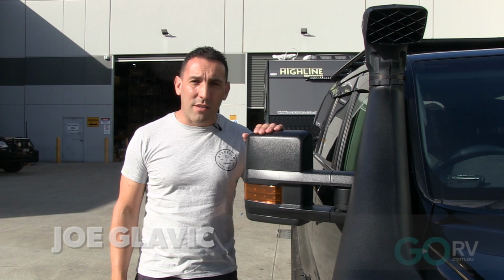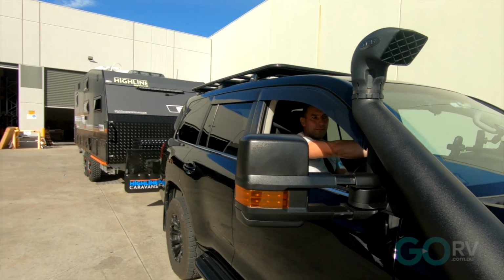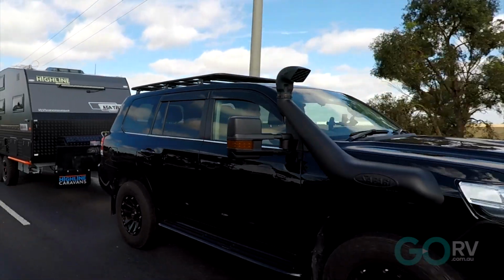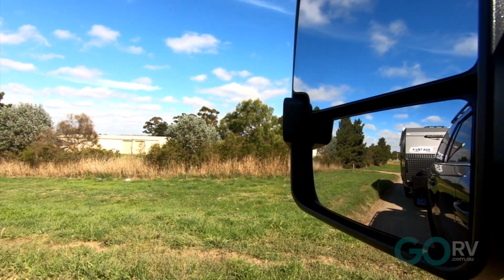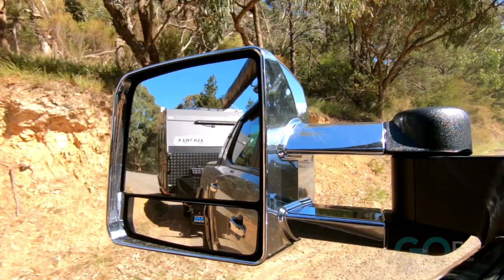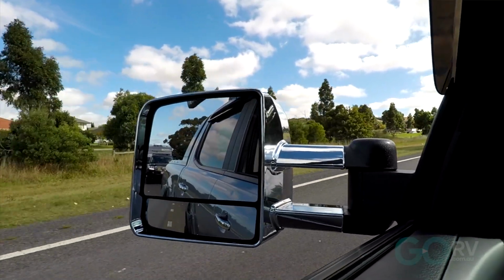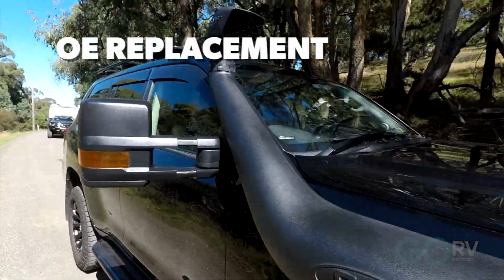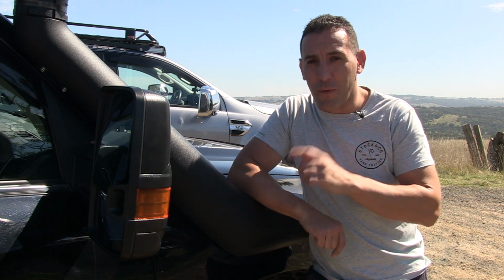OCAM TOWING MIRRORS: TM2 and TM3 mirrors tested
Are you in need of towing mirrors? The OCAM TM2 and TM3 mirrors are affordable permanent replacements that provide an excellent field of rearward vision.